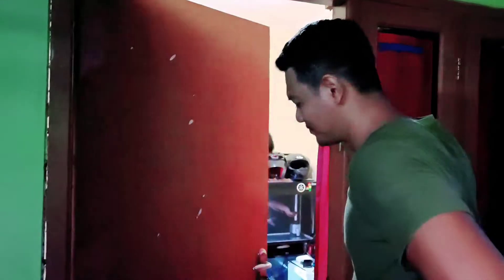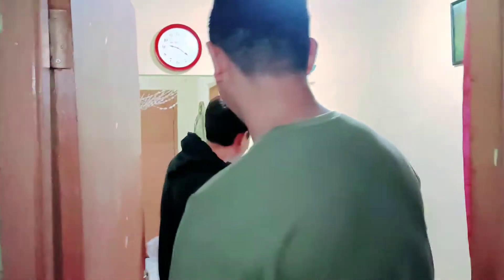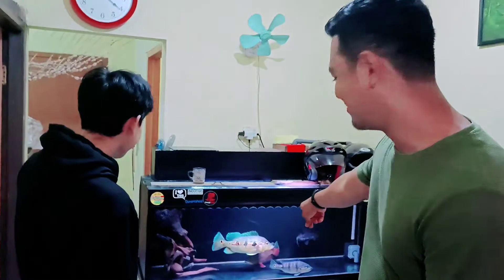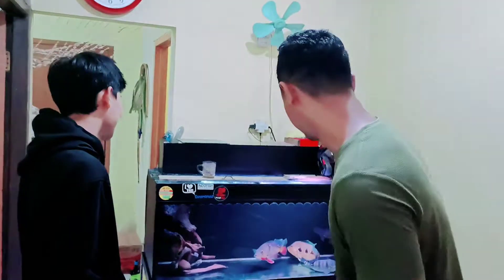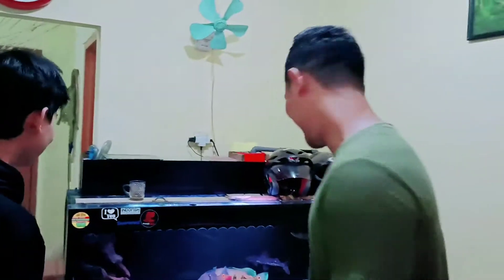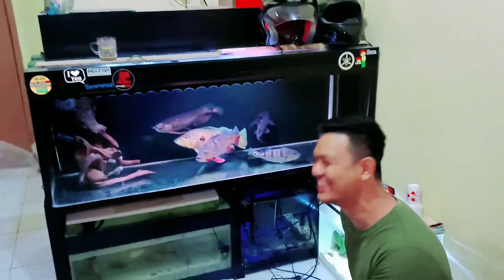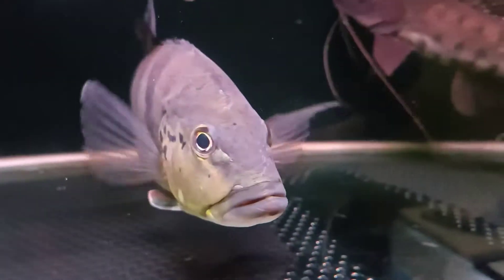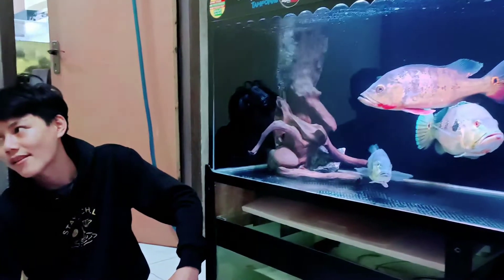GREBEK KOLEKSI IKAN PREDATOR SUBSCRIBER VJKOYA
Video kali ini gw dan Team VJKOYA bertandang ke salah satu subscriber di daerah Bogor tepatnya di jalan Pajajaran.

saksikan sampe habis keseruan kita ngereview koleksi ikan Predatornya yaaaaa